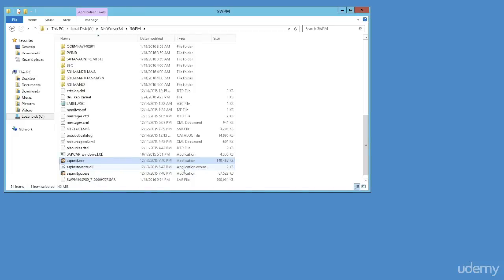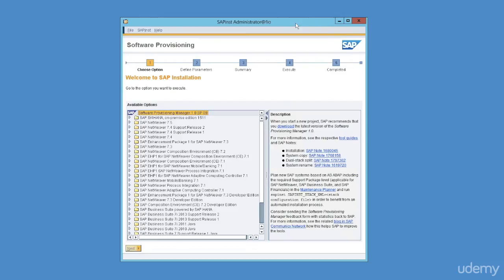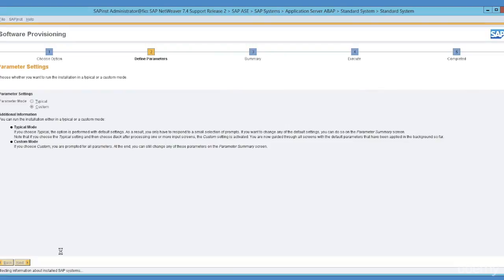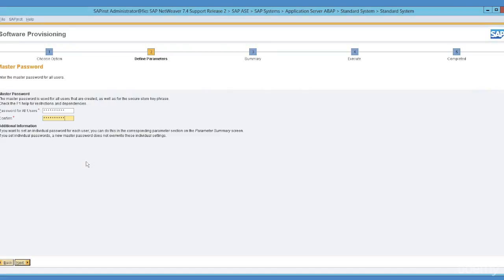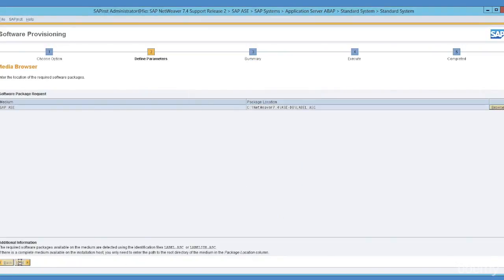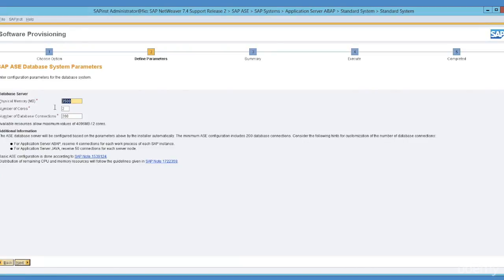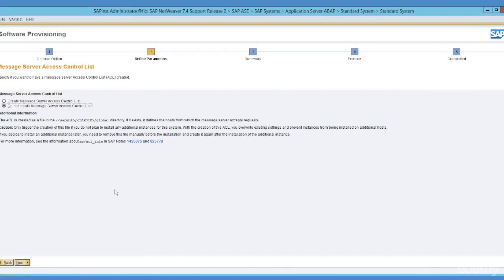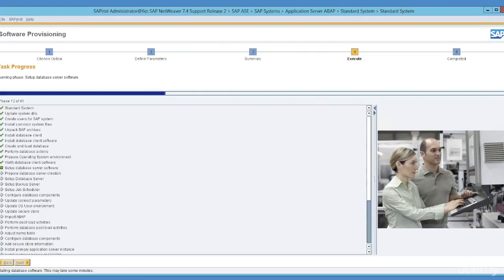SAP Fiori Administration - 003 Installation of SAP NetWeaver Gateway